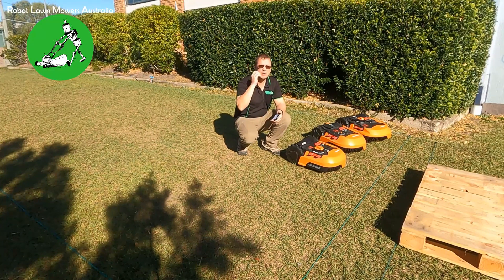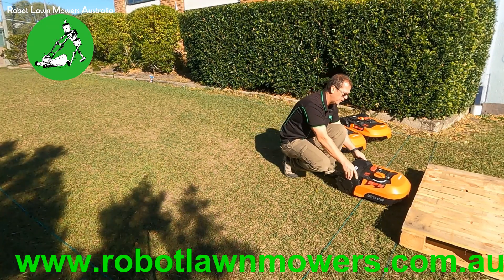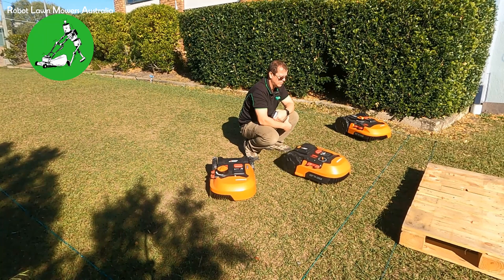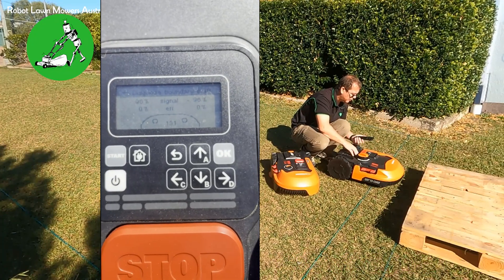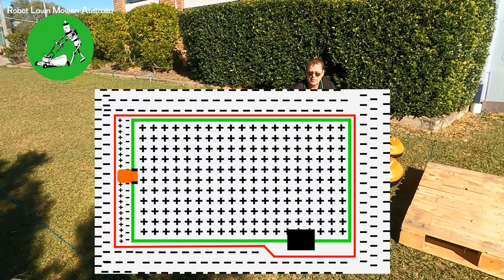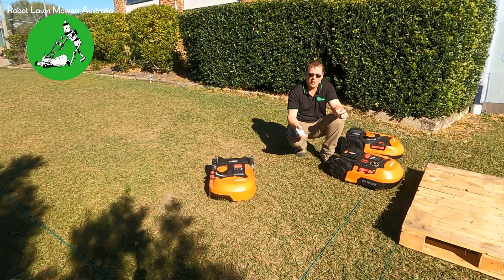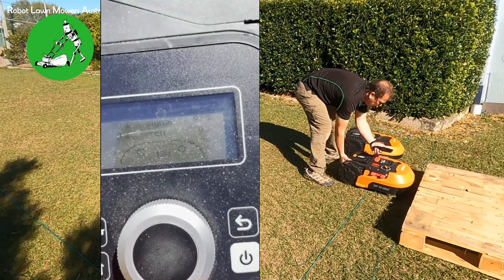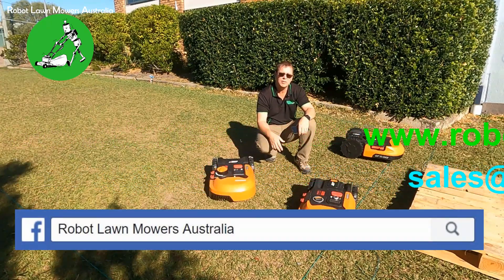Robot Lawn Mowers Australia - Worx Landroid Crossing Boundary Wire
In this video we talk about how interference in your boundary wire can affect how the Worx Landroid Robotic Lawn mowers sense the boundary wire. This interference can result in the robot mower crossing the boundary wire and bumping into your fence, wall or other object. Having a metal fence or wire fence around your boundary wire can result in the robot mower inducting a signal into the fence which can cause the robot mower to not understand where the boundary really is. We discuss how to diagnose the issue and provide some option on how to rectify the issue.